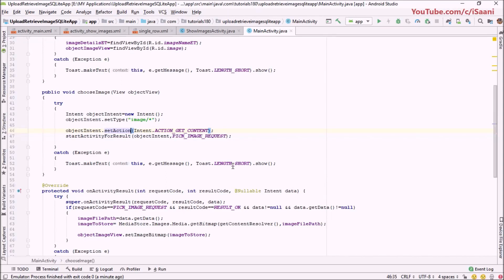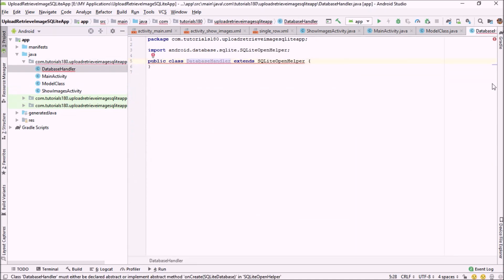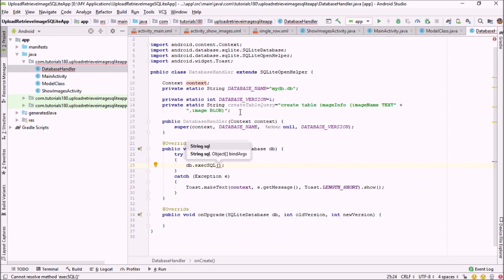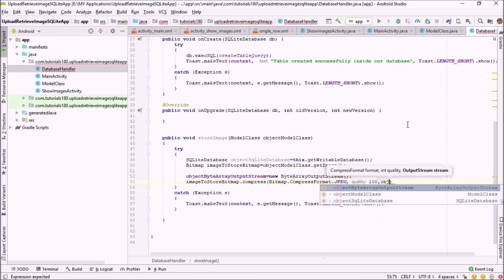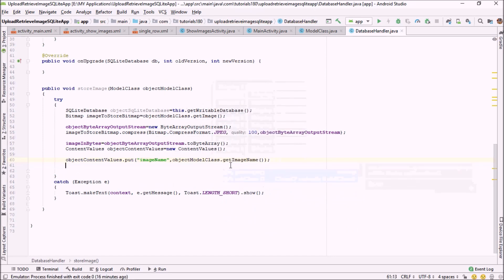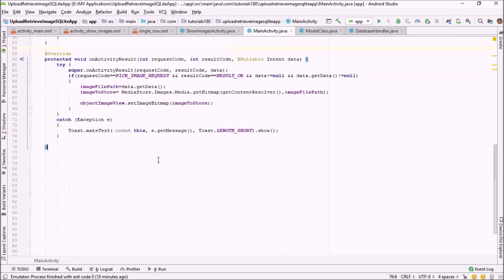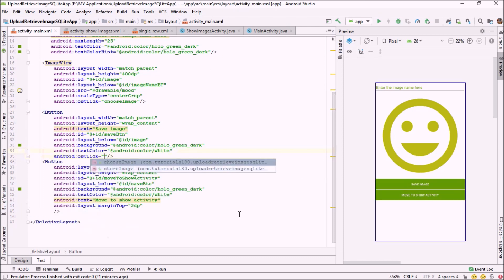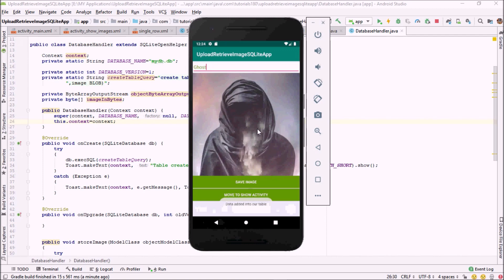3- Save and Retrieve Images with SQLite in Android Studio 2019 | Saving Image into SQLite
Hey guys, this is the 3rd video of brand new tutorial series in which I have told you guys that how to save an image into SQLite and how to retrieve that images back into your application.

In this video I have shown you guys that how you save an image into your sqlite database by using the SQLiteOpenHelper class.

Happy Coding. !